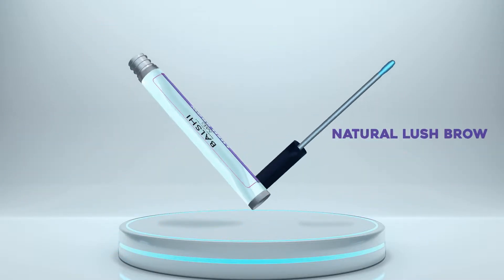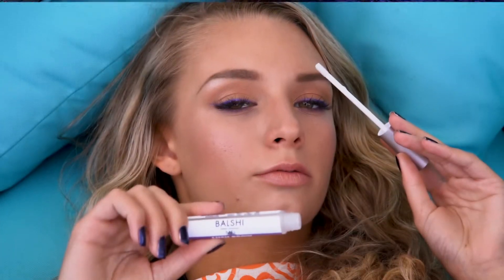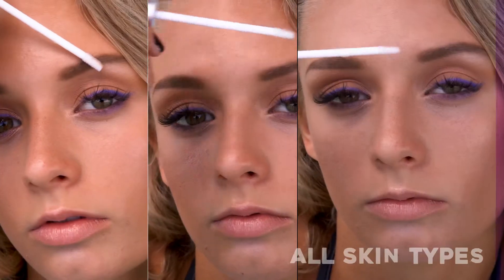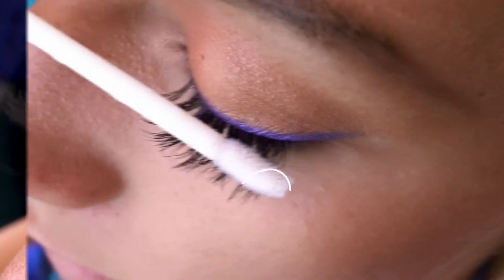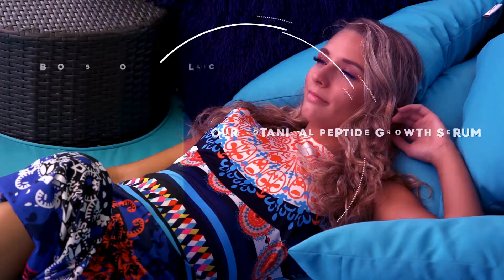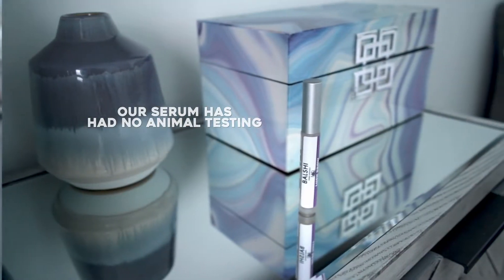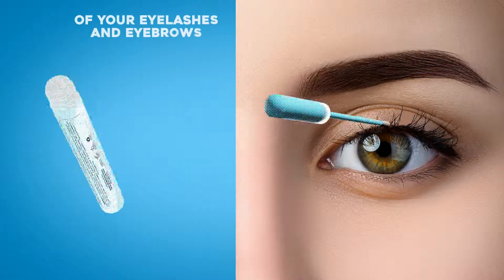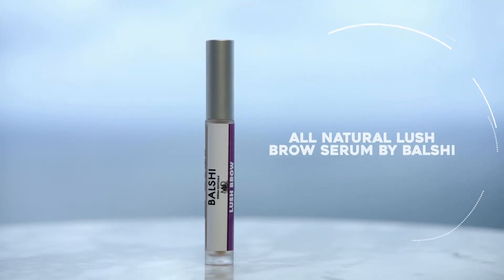Lash Brow by Balshi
🎥📸 If you want a promo video or photos like these to increase your sales then get in contact with me.
👉Calderafilms.com
Services include:
- Video Production
- Photography - Animation
- Explainers
- Interviews